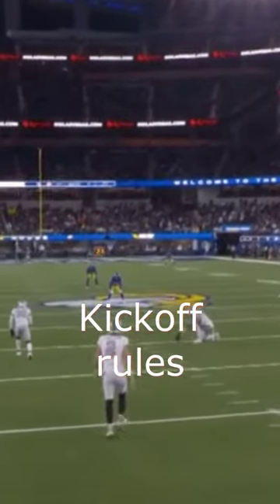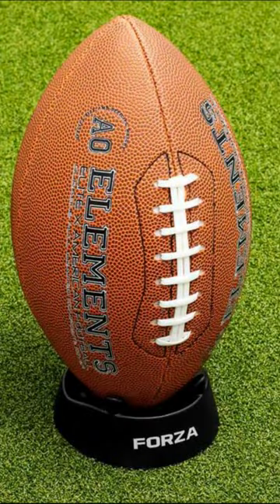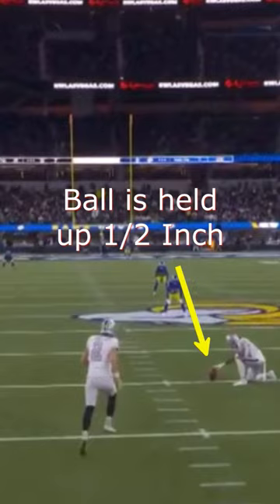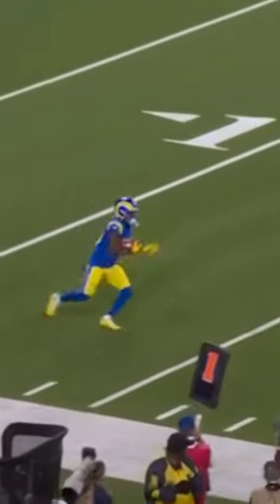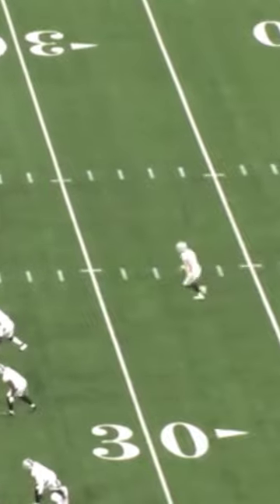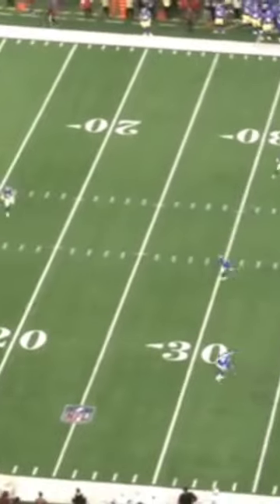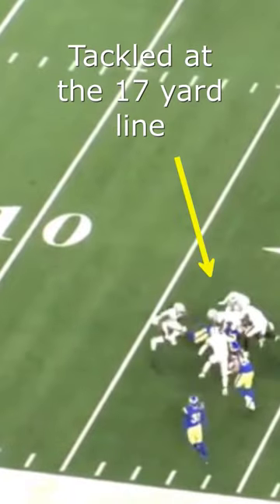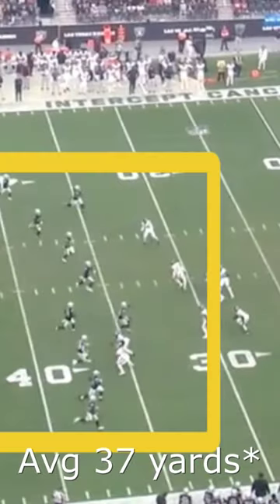The NFL shutdown this Loophole the Raiders found.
Raiders have changed the kickoffs by hacking this rule.